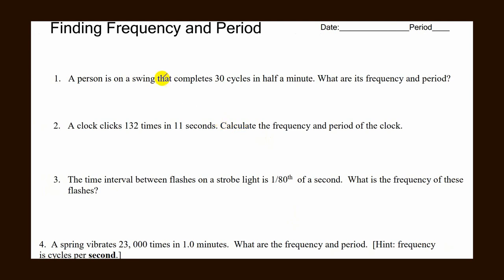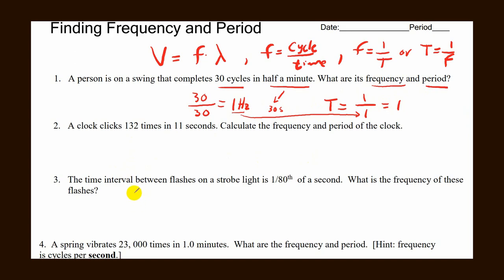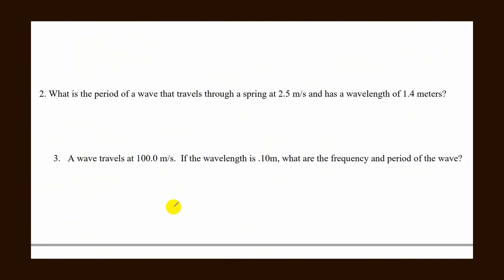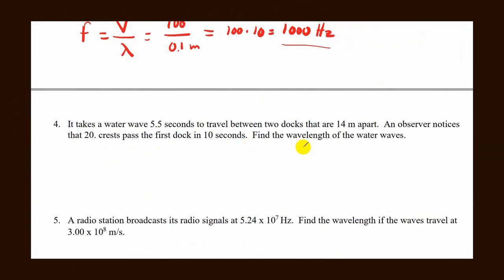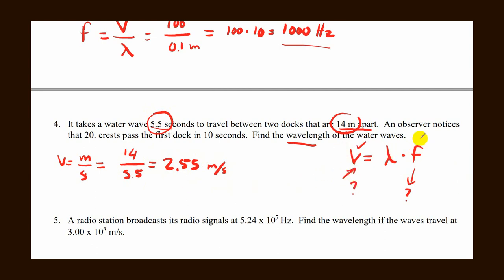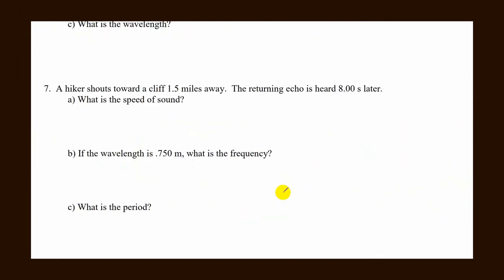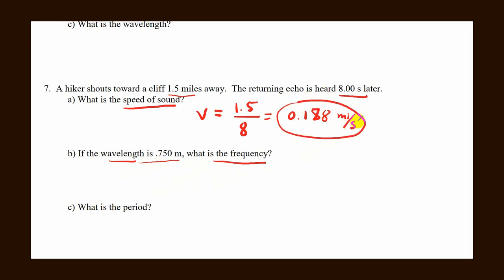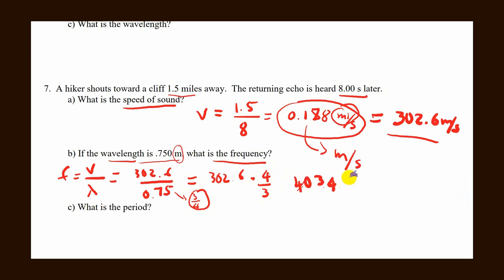Calculating Frequency 2 | Unit 2 Waves and Sound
This is Calculating Frequency Assignment #2